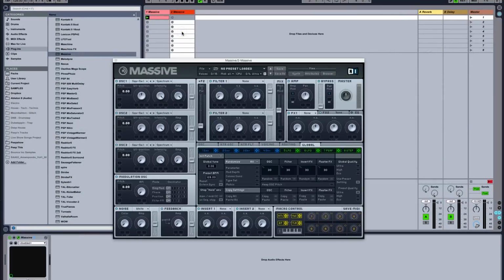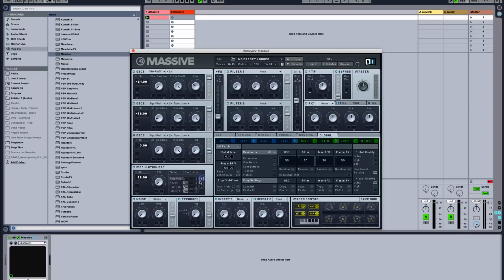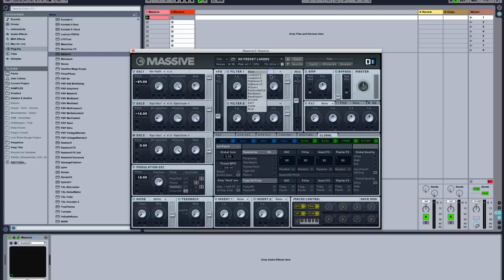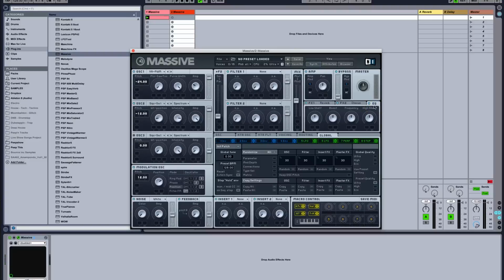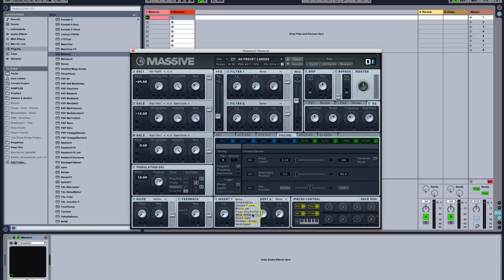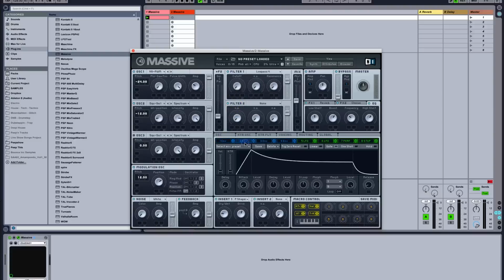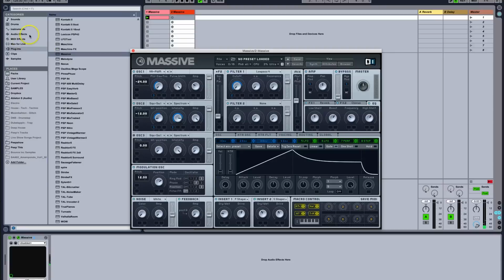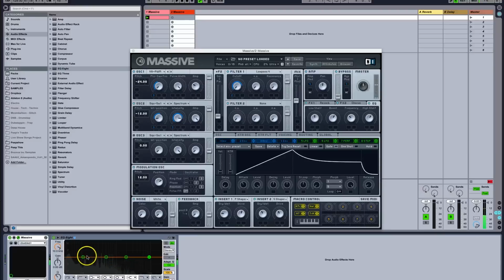NI: Massive Tutorial: How To Make A R3hab Bass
Peep This
 {o,o}